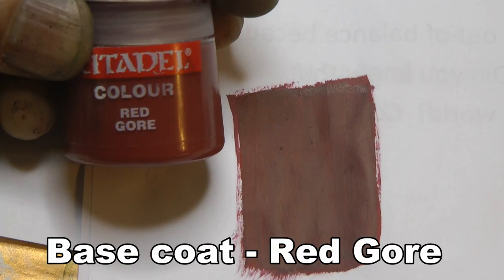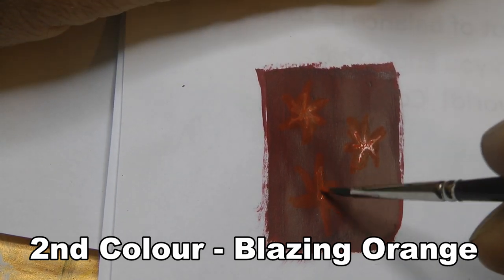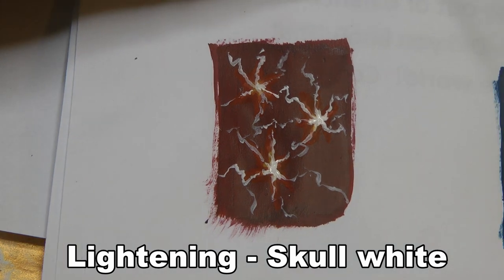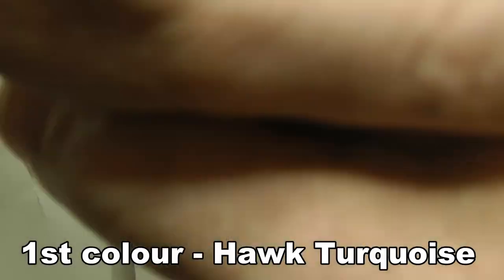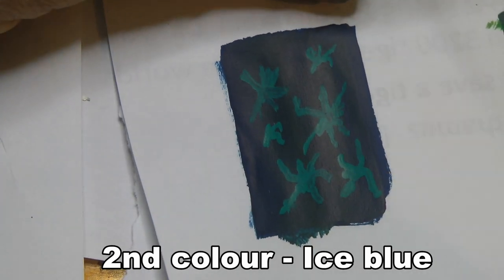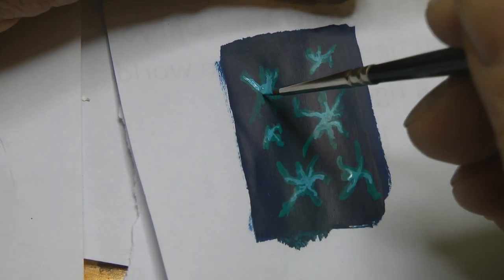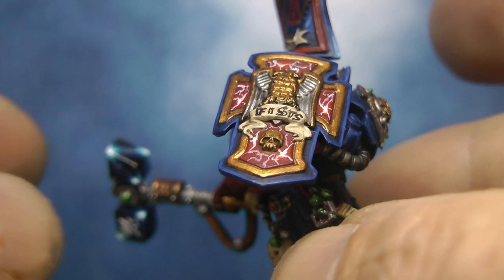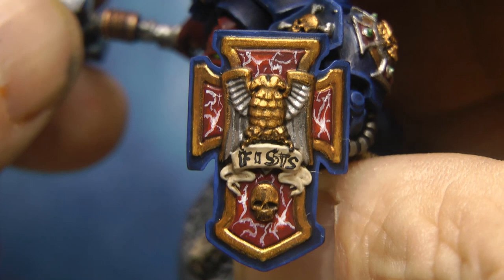How to paint lightning effects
Hey Guys,

I have recieved alot of compliments on the storm shield of my Terminator Sargeant.  Here is another chapter in my tabletop tutorial series.  I hope you like it and get something out of it.